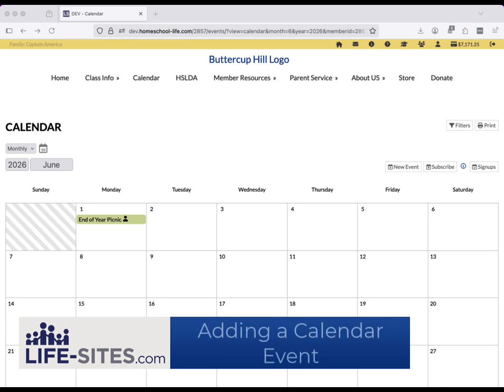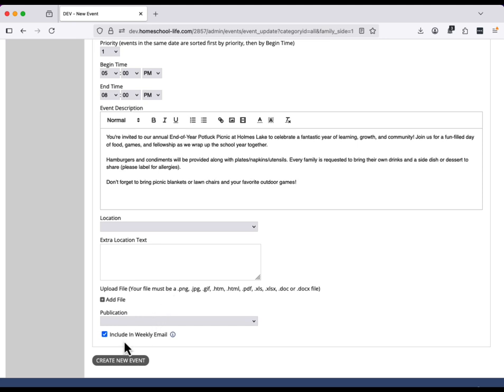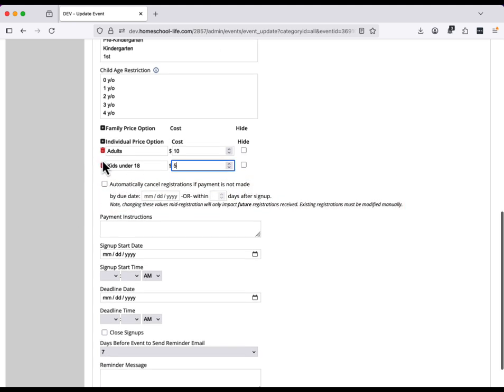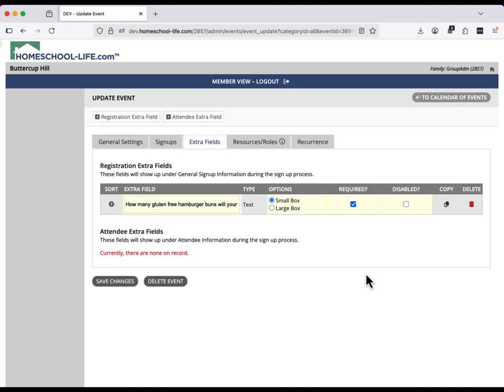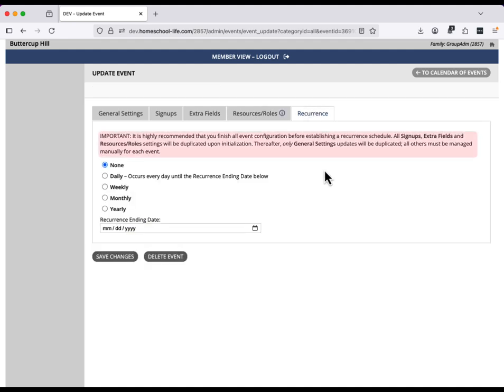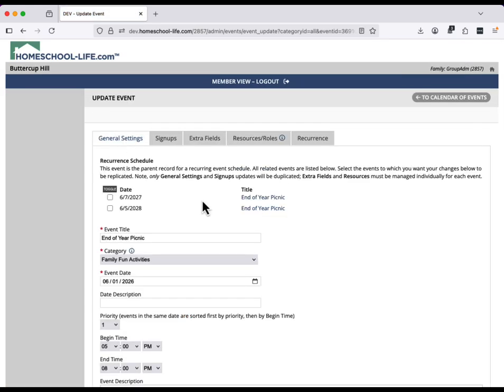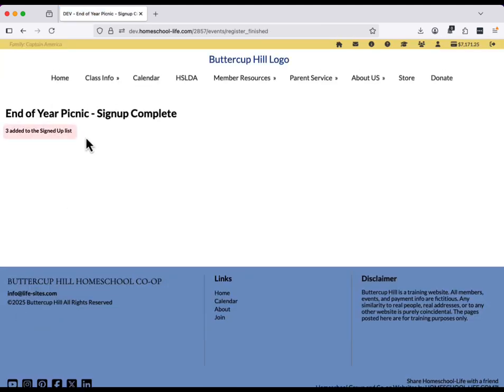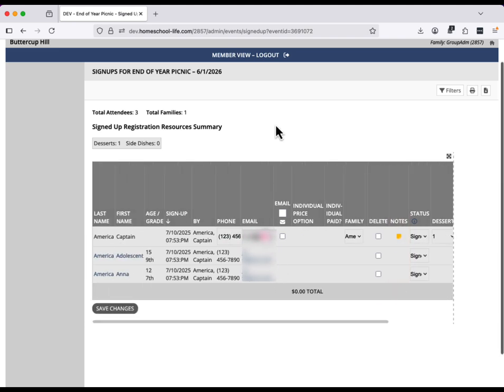Tools: Calendar - Add Event - Family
Life-Sites.com's tutorial on how families can add events to the website calendar.